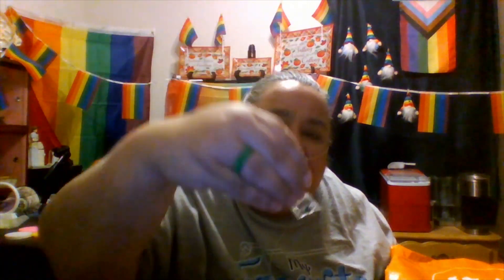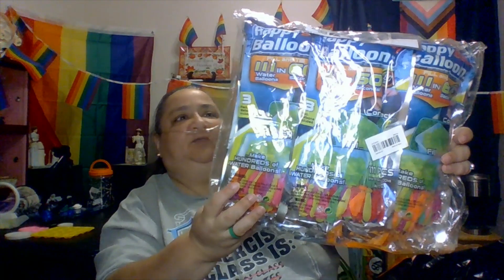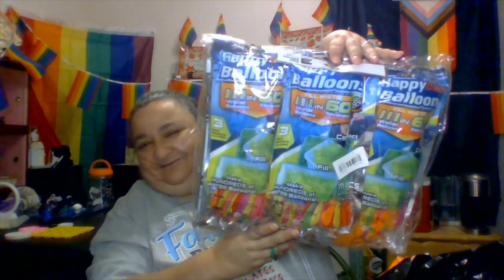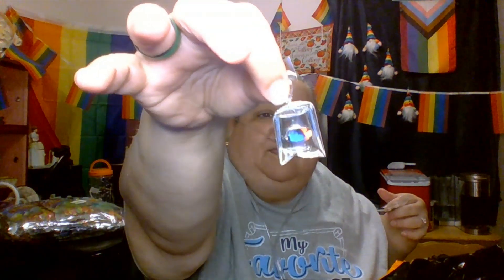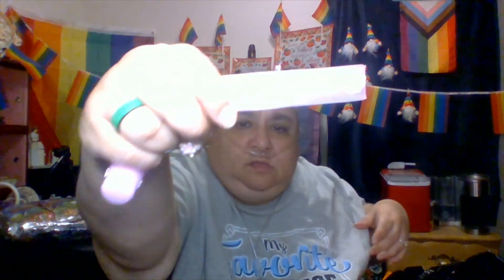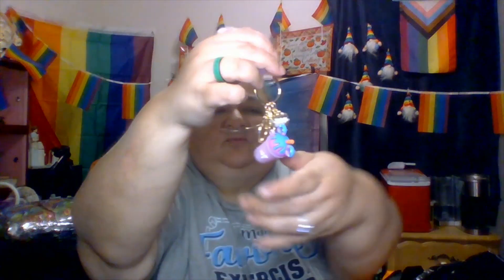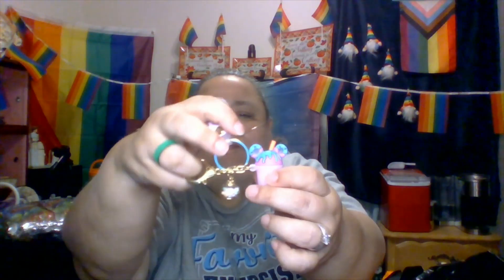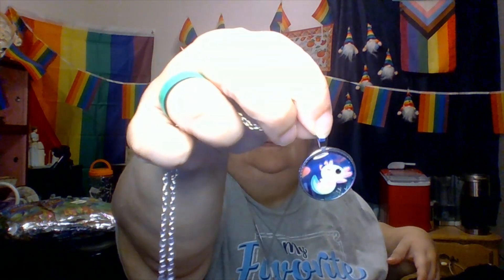what's in my box/ TEMU haul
I just had to share all this cuteness with everyone, Hunting for temu's cute side did not disappoint me at all and I hope you liked it too